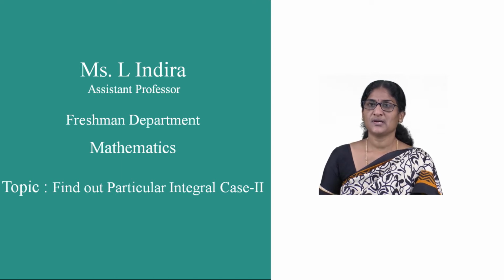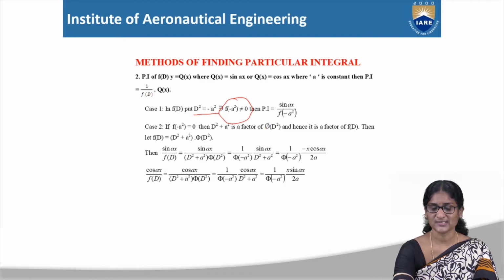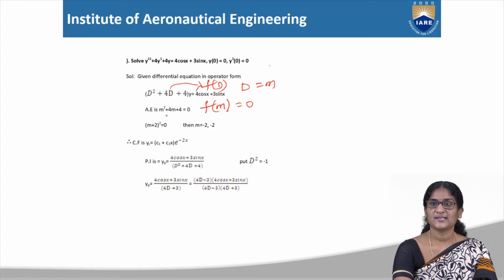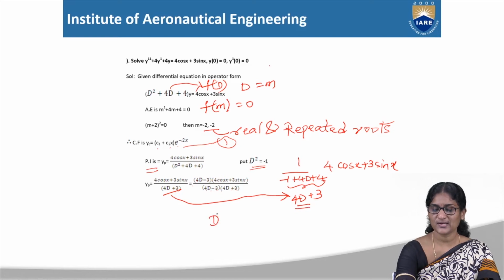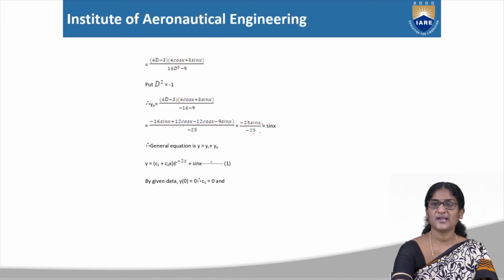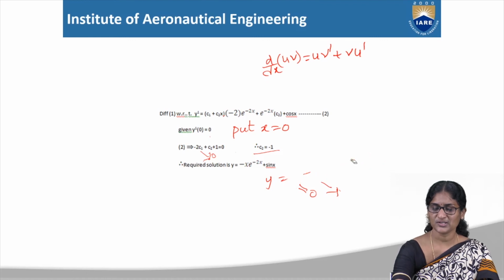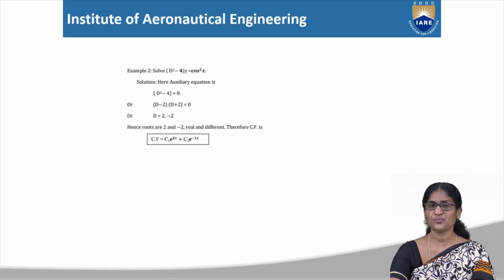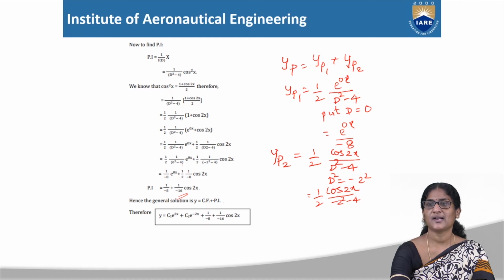Linear Algebra and Calculus - Particular Integral case II by Ms. L Indira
In this lesson, we will learn how to solve linear differential equations by finding complementary function and particular integral.